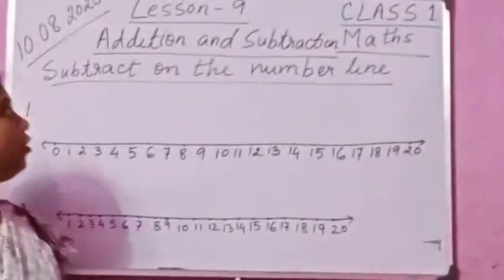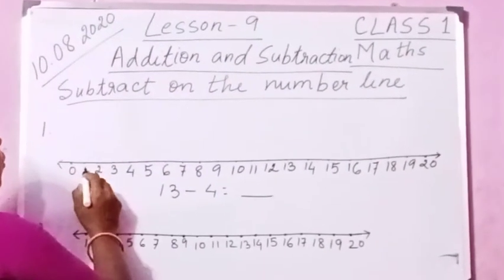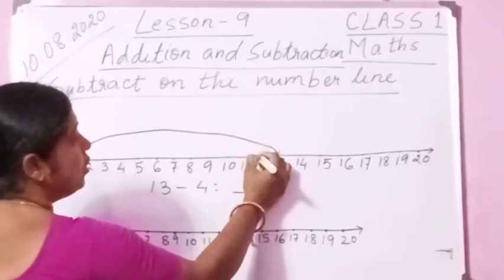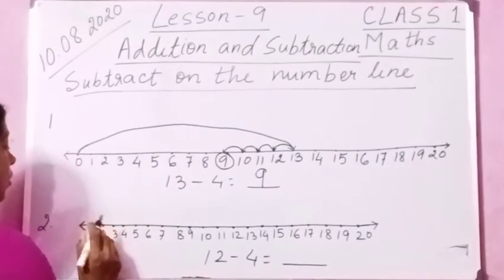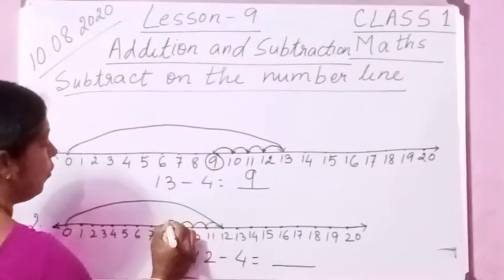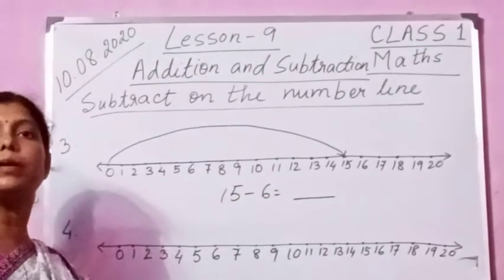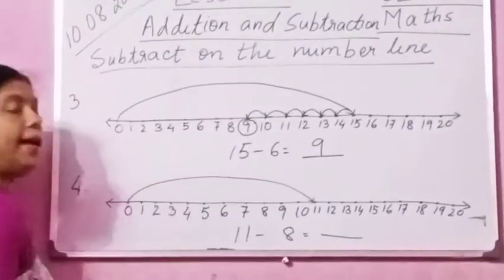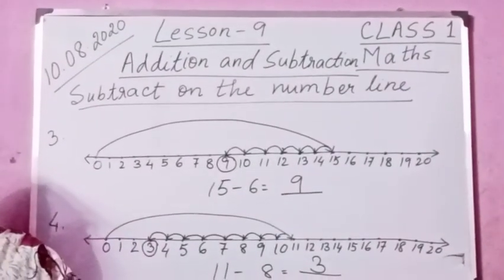Class 1 A and B . Lesson - 9 . Addition and subtraction . Subtract on the number line. Q1,2,3,4.